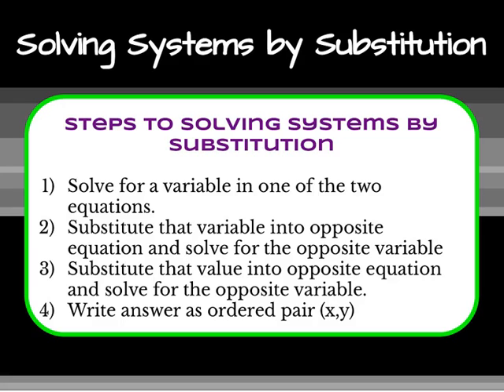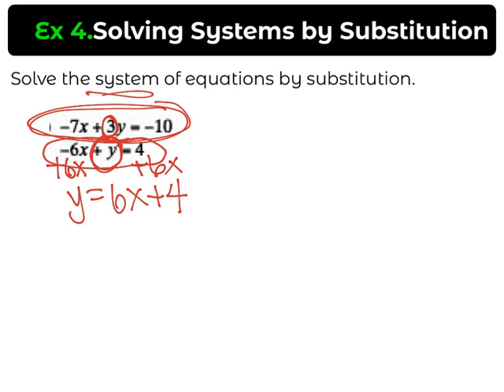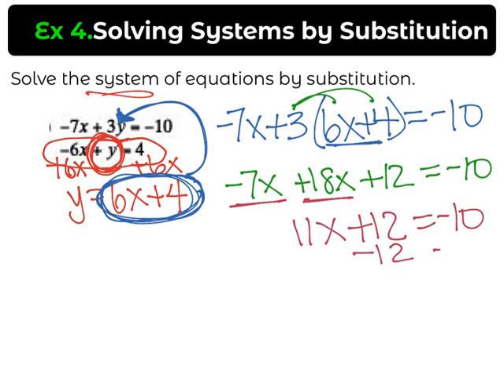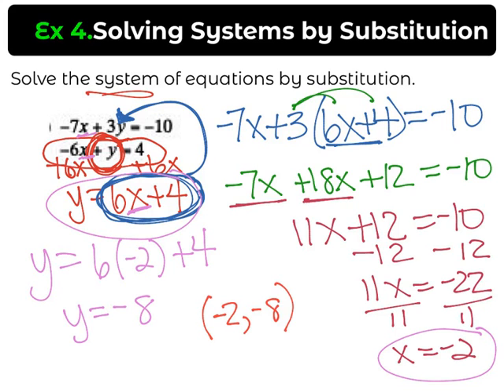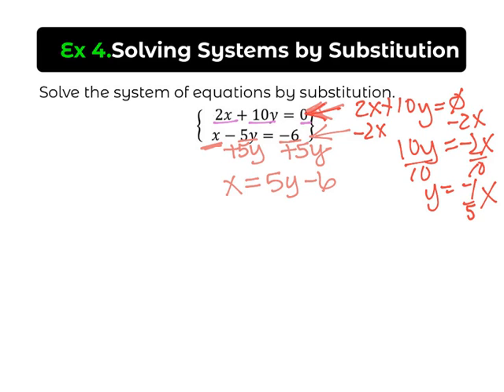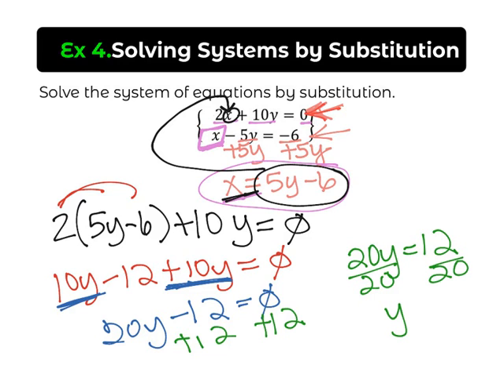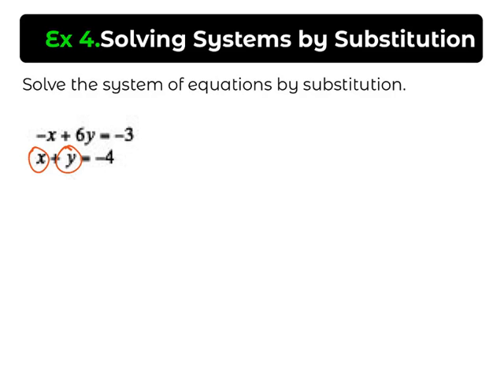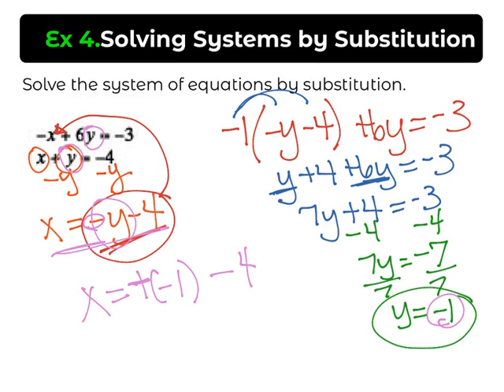M1 Ch 5 #4 soe subs 2